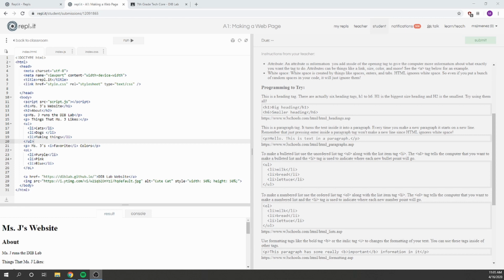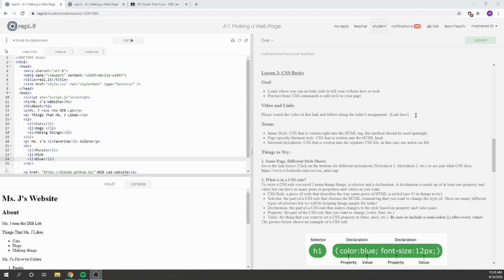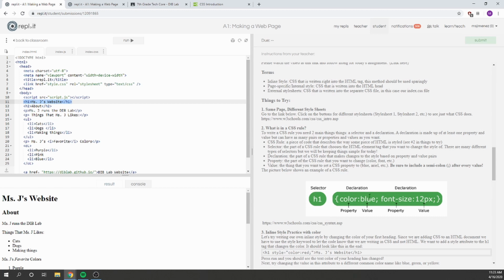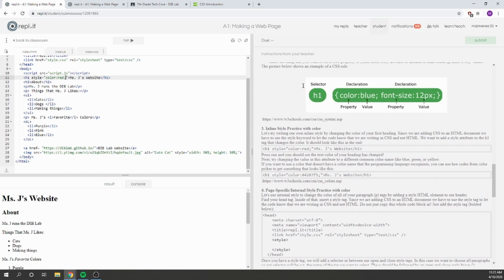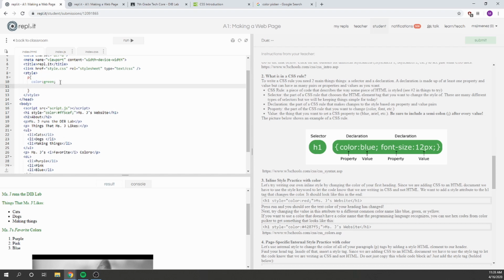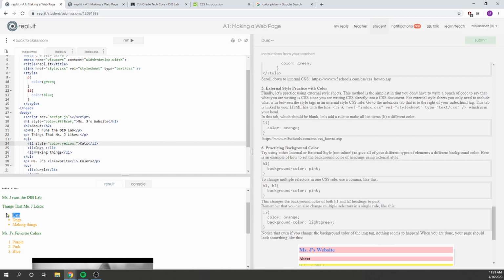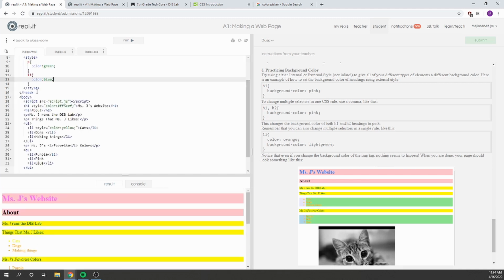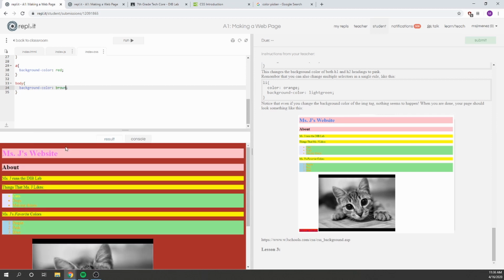Tech Core Web Design Part 2